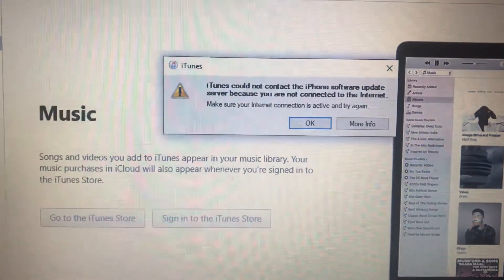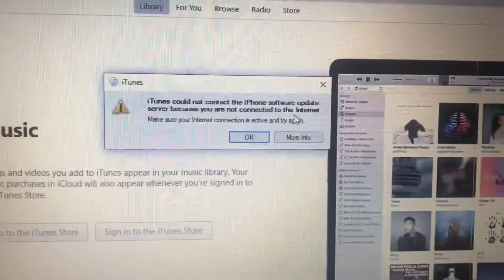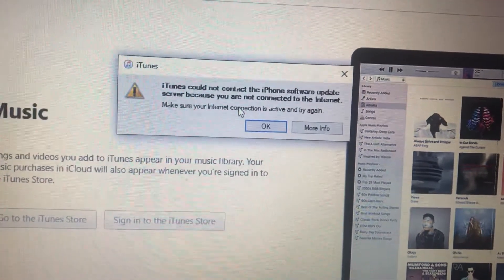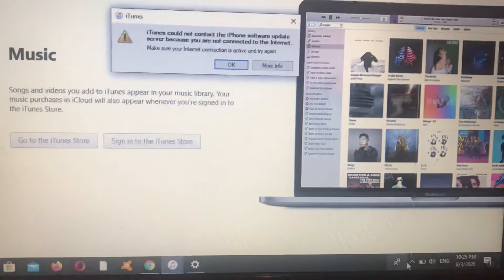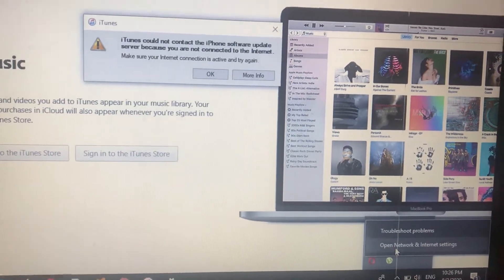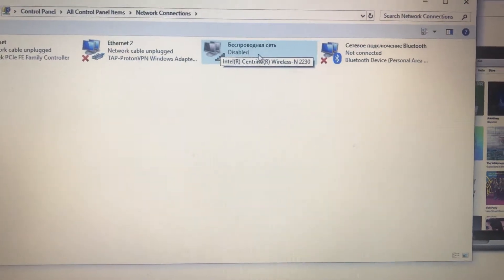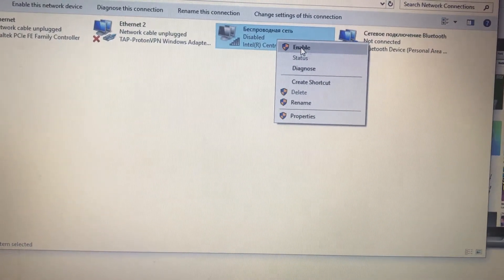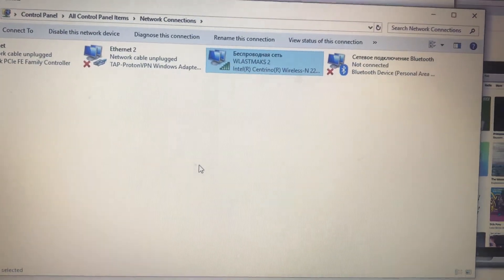Itunes Could Not Contact The iphone Software Update Server because you Are Not Connected To Internet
If you don’t know Itunes Could Not Contact The iphone Software Update Server because you Are Not Connected To Internet, this video is for you.